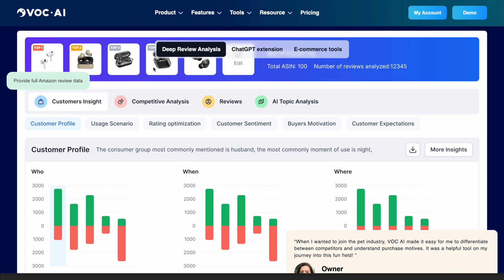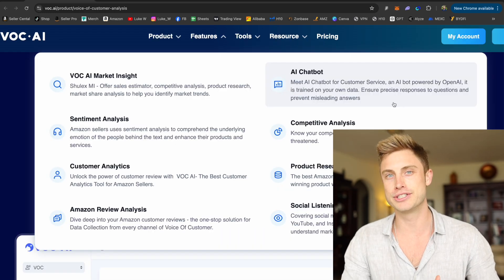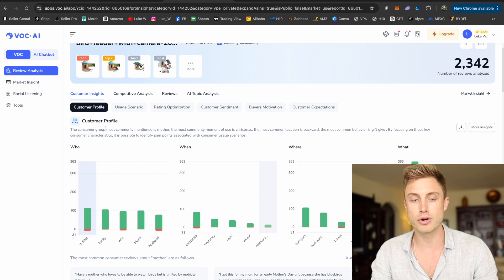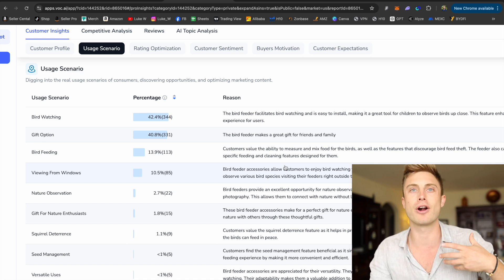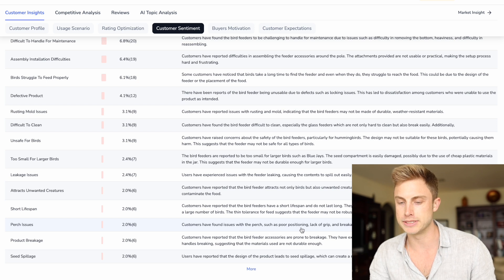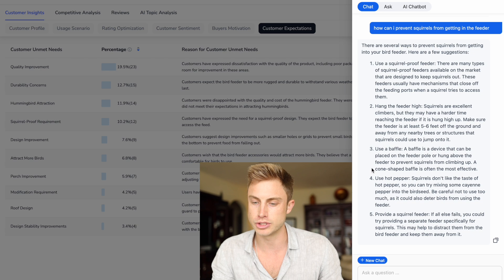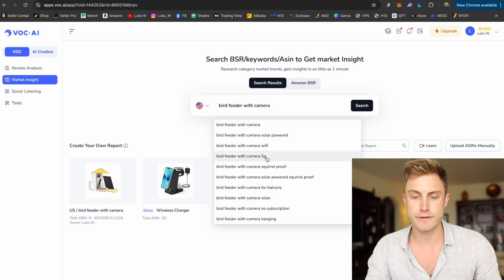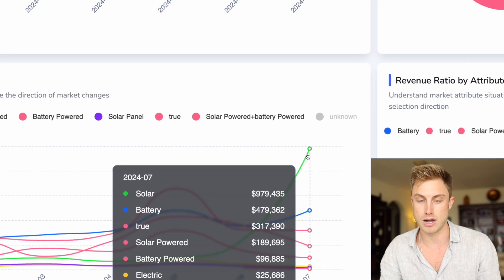My FAVORITE Ai Tool for Amazon FBA - Shulex VoC AI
Check out the new VOC AI (Voice of Customer) tool by Shulex! This Ai packed software dissects EVERY Amazon review you throw at it and breaks you navigate product decisions based on Customer Profile info, Negative and Positive feedback and much more!